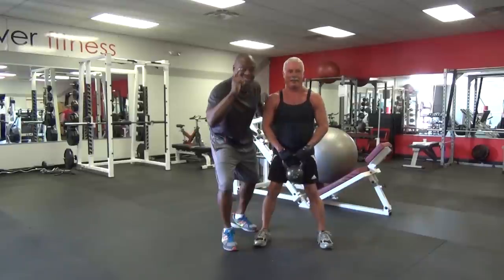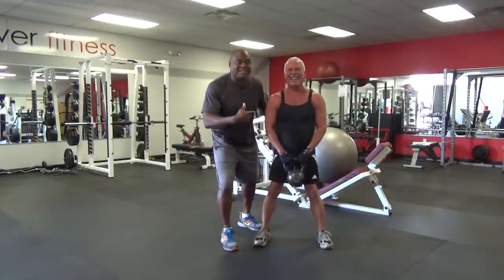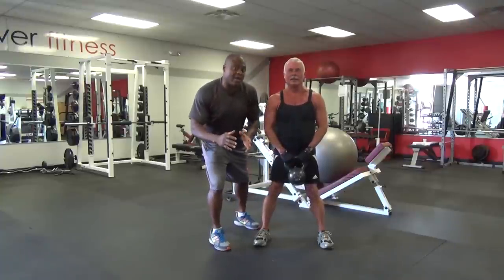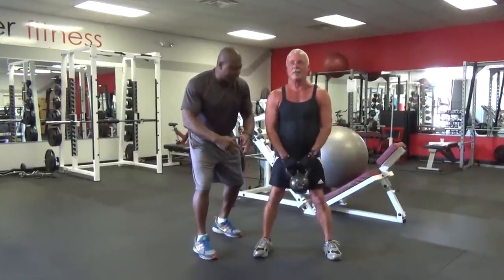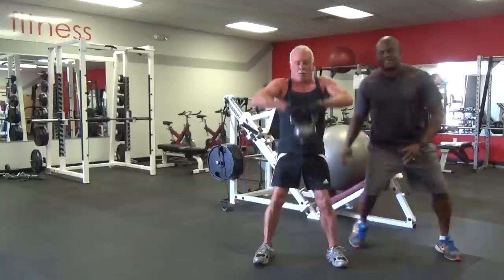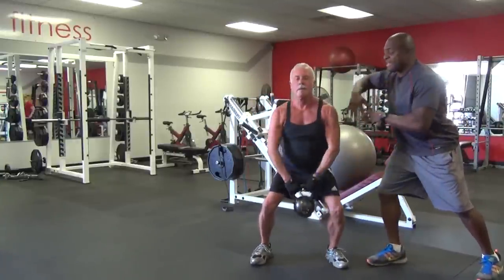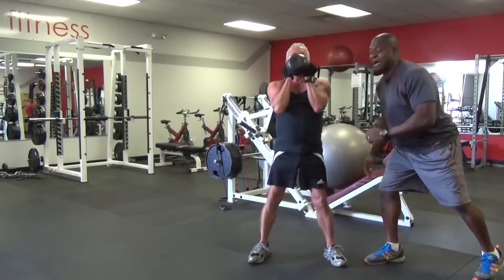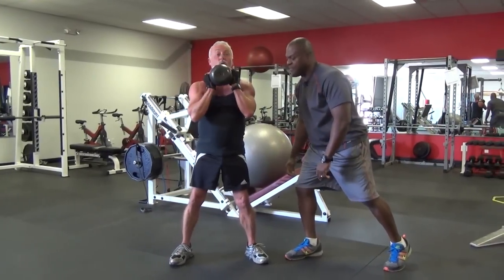Kettle Bell Bull Horn Workout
Uzor Onwordi of American Fitness Trainer teaches his Strong Man Series
with Haskell, 76 years young.